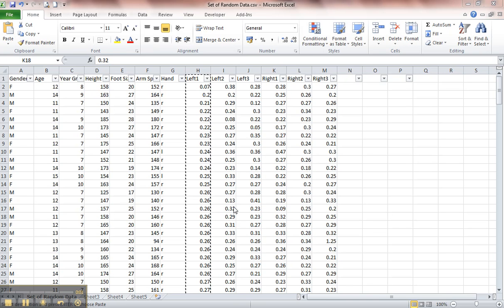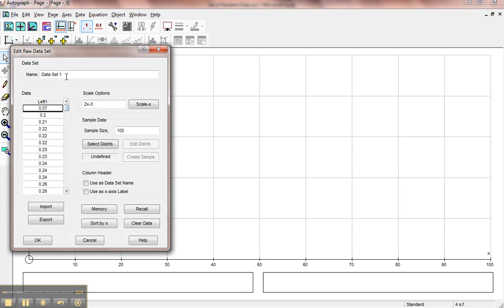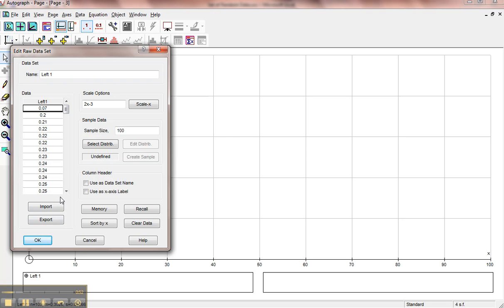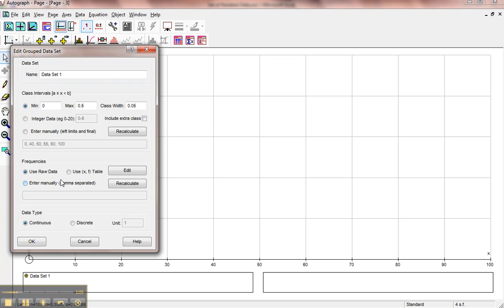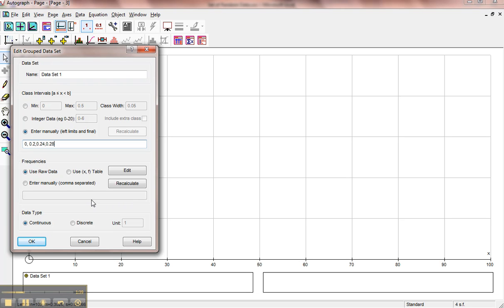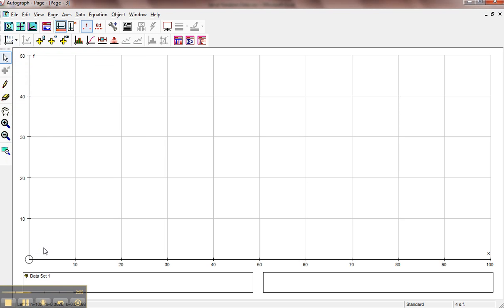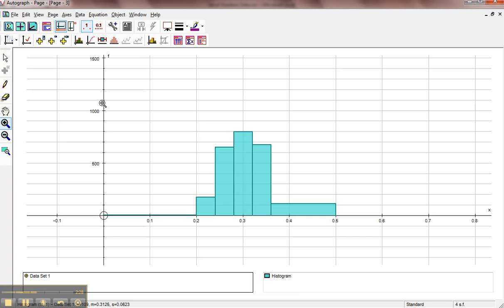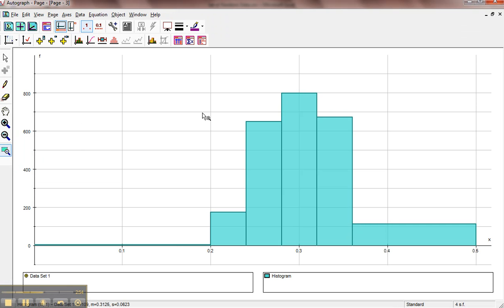Statistics Coursework - Creating a Histogram for Reaction Times